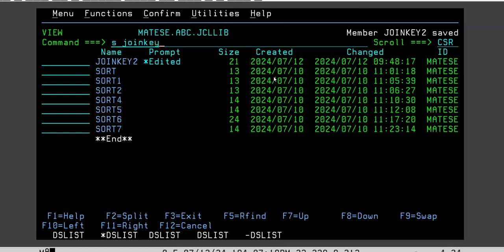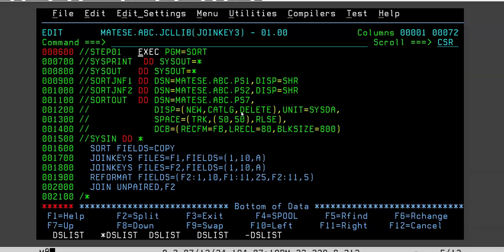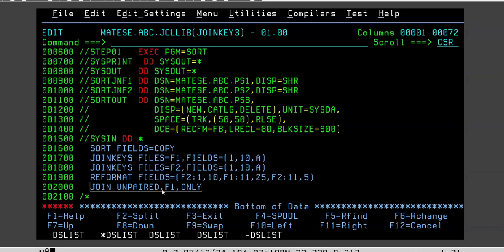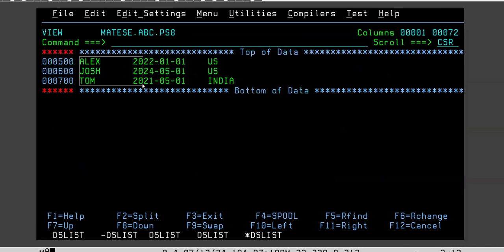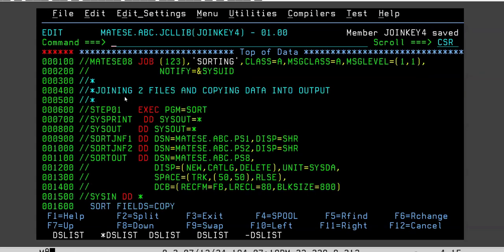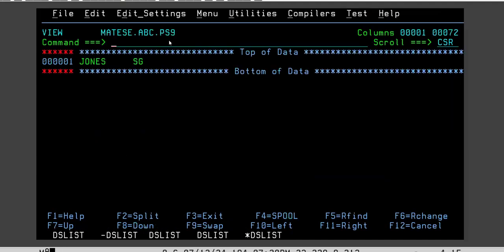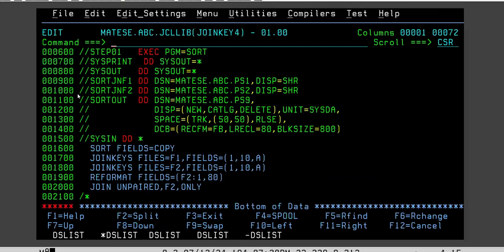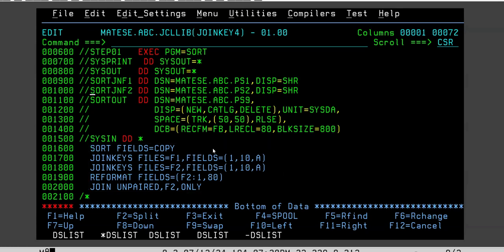Extracting only unmatched records from first or second file using SORT| All About Mainframes